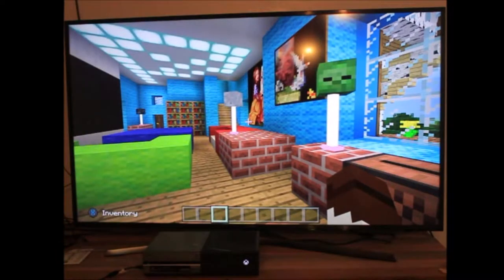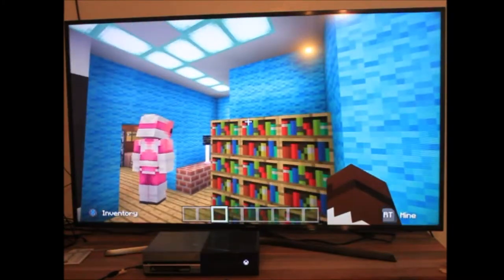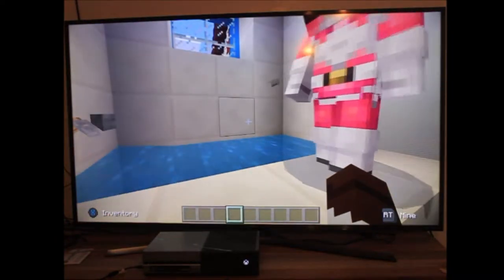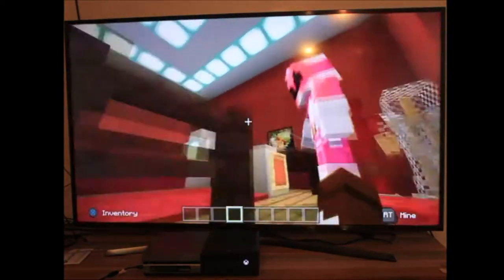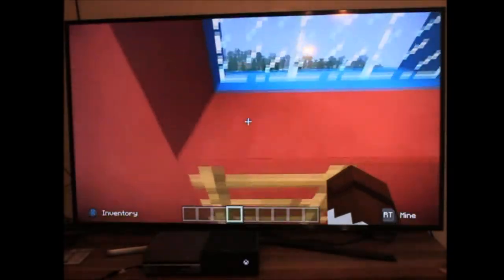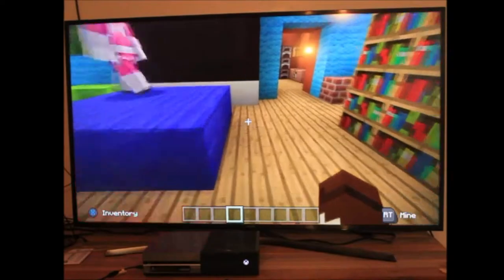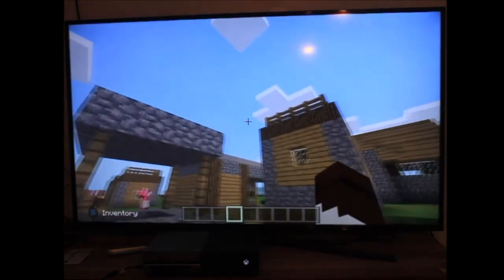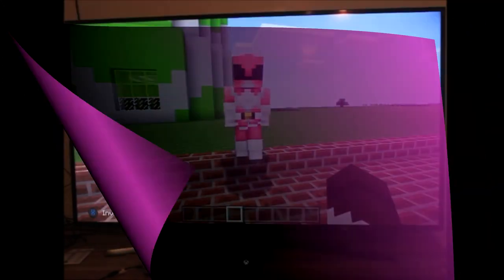Minecraft Bedrock Cross Play 1, Play with a Friend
If you like the video and watch some of my other videos.